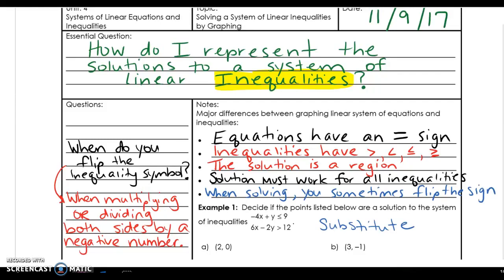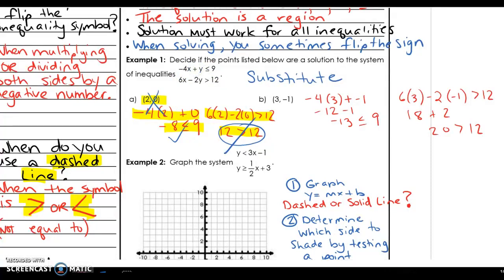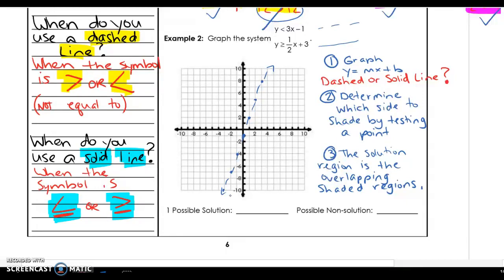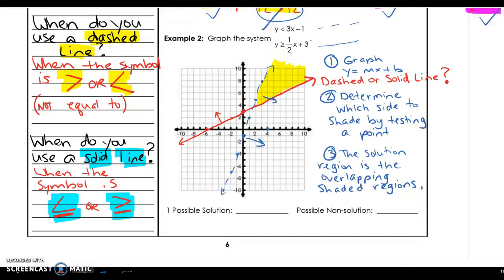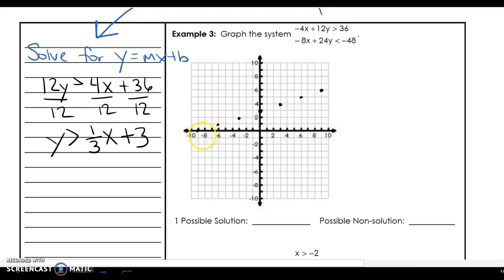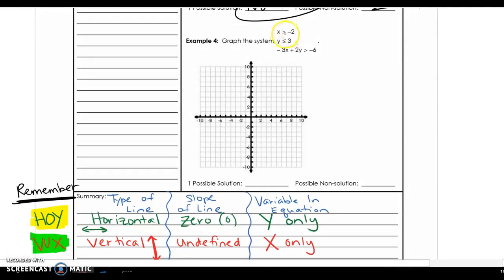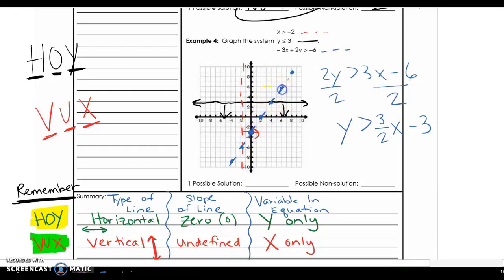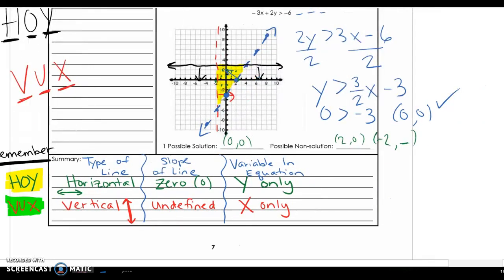Graphing Systems of Inequalities